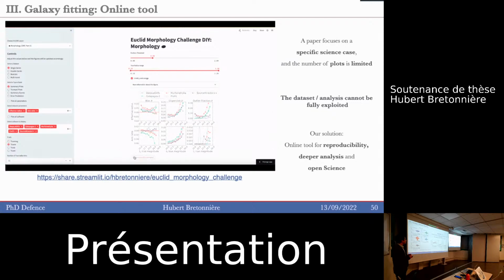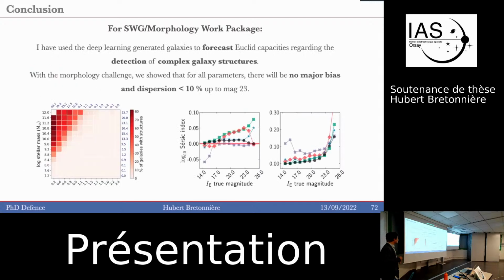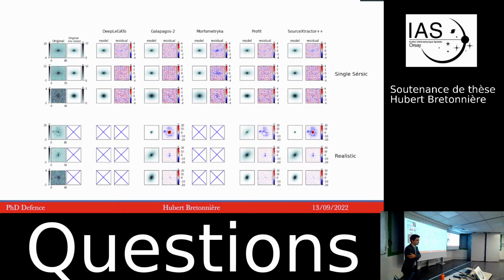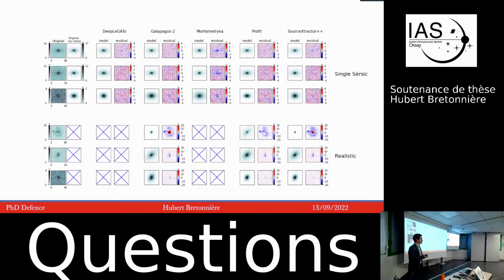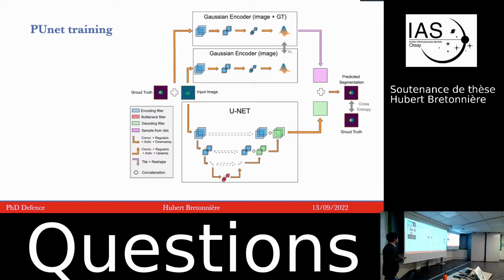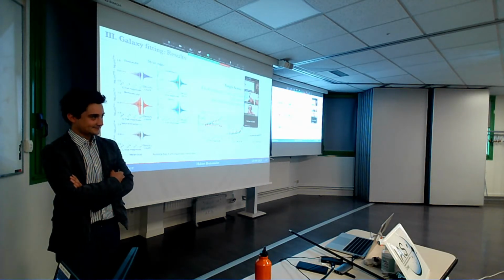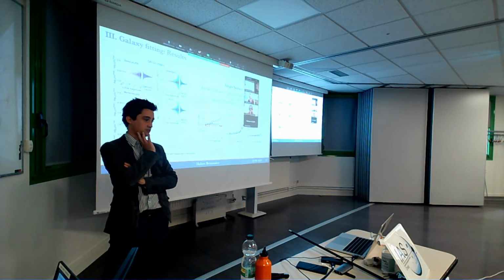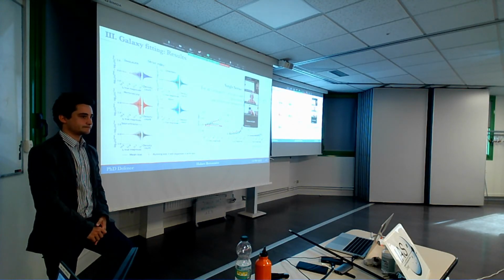Soutenance de Thèse Hubert Bretonnière